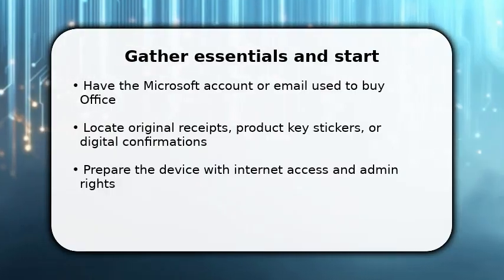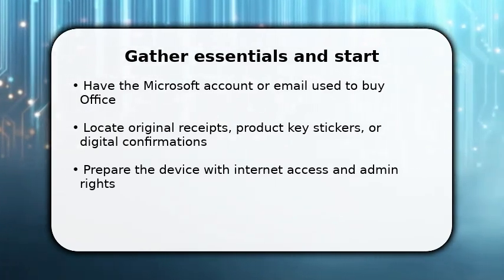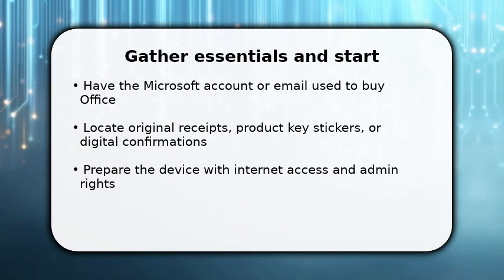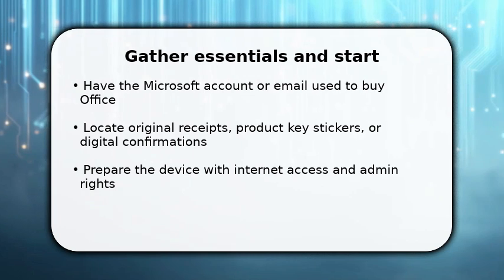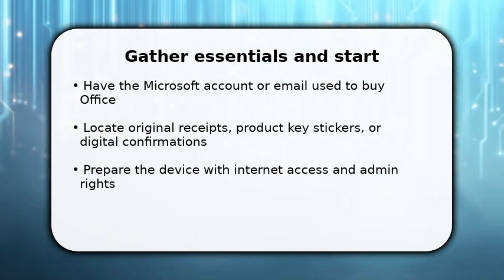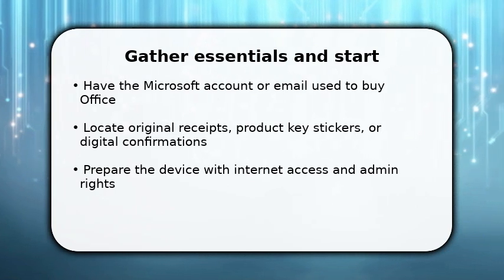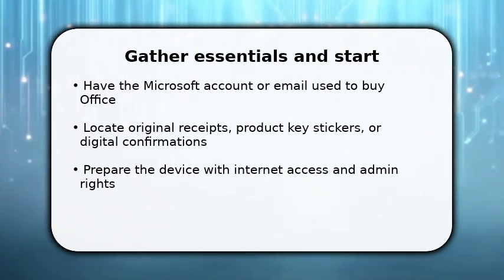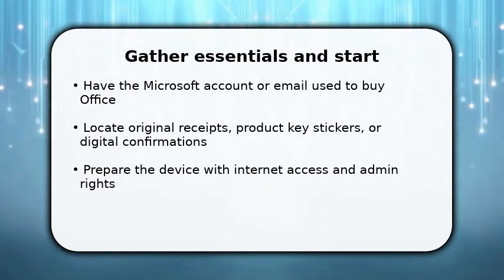How to Find Microsoft Office Product Key After Factory Reset - Step by Step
How to Find Microsoft Office Product Key After Factory Reset - Step by Step | 🔒 Surfshark VPN Deal — Stay private and secure. $1.99/mo + 3 Months Free ▸

Learn how to locate your Microsoft Office product key after performing a factory reset on your device. This step-by-step guide will walk you through the process of retrieving or reinstalling your software, ensuring that all necessary steps are taken for recovery.

Microsoft Office, product key, factory reset, retrieve Microsoft Key, recover product code,